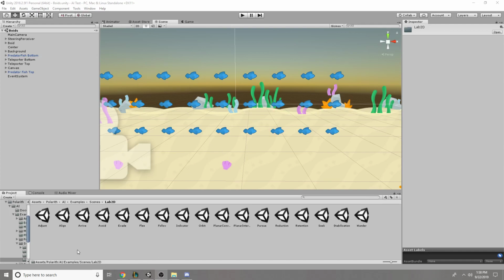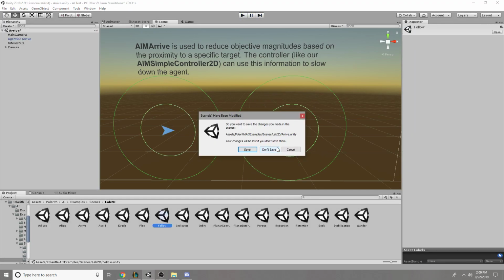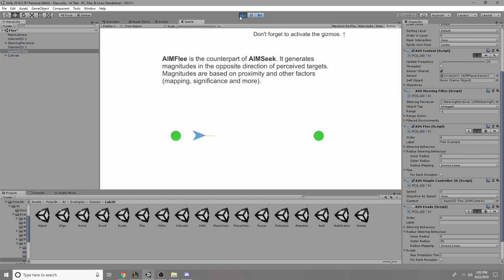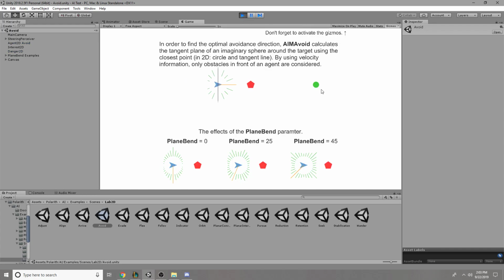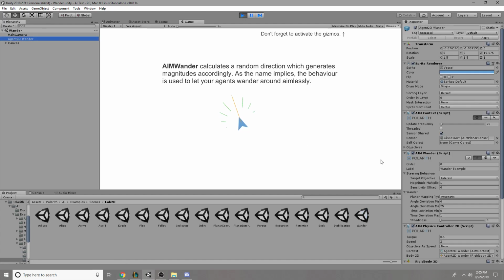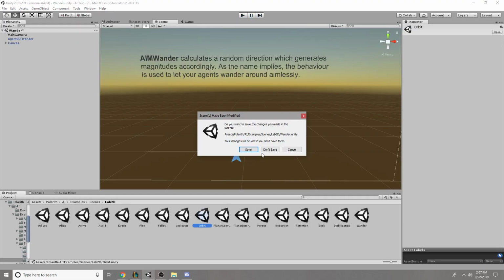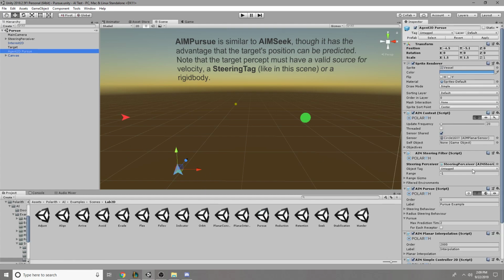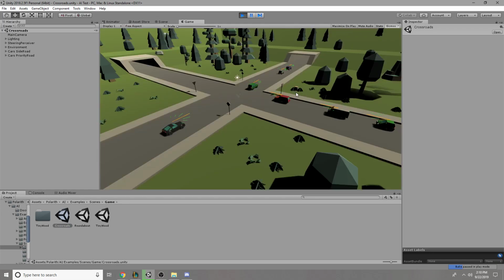Polarith AI Demo (With Commentary)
Polarith is a AI Package that can be downloaded from the Unity Asset store for FREE! It has tons of useful behaviors to make AI perform exactly how you want them to.